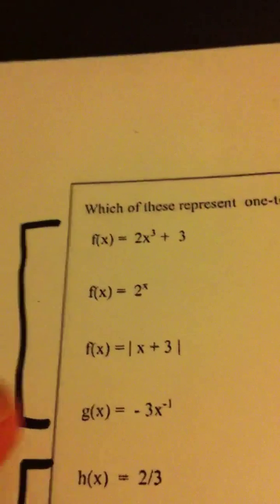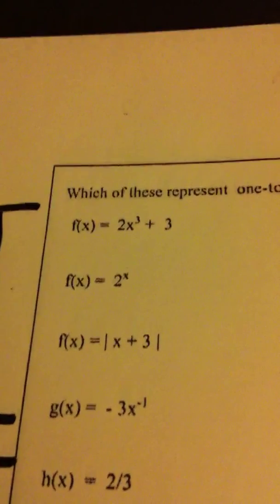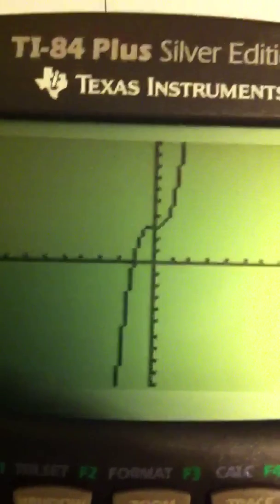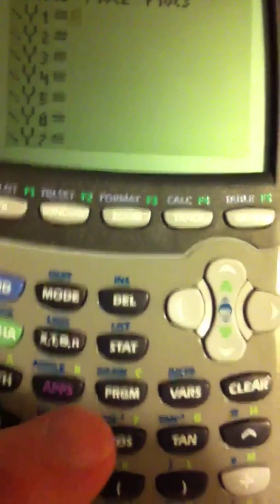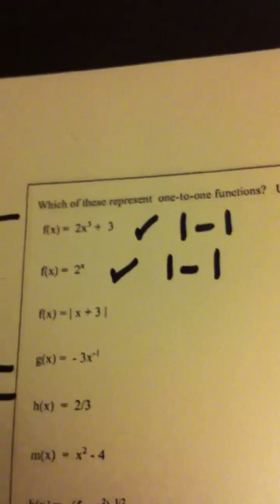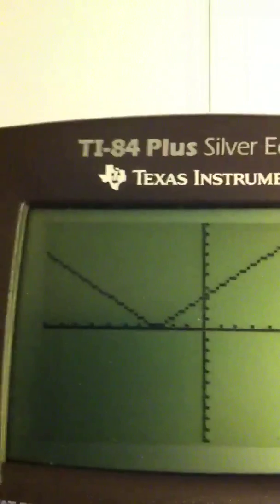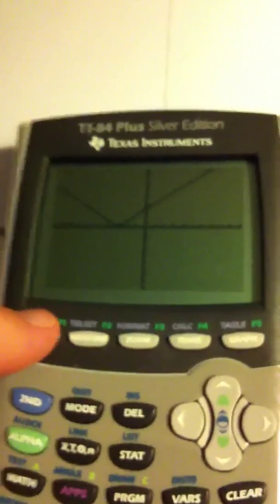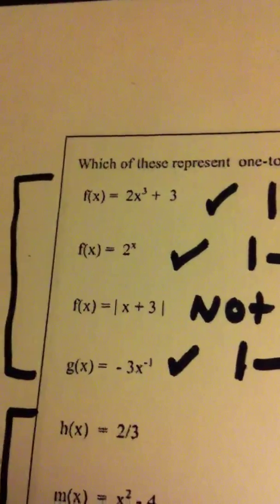5.1 video six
1-1 functions